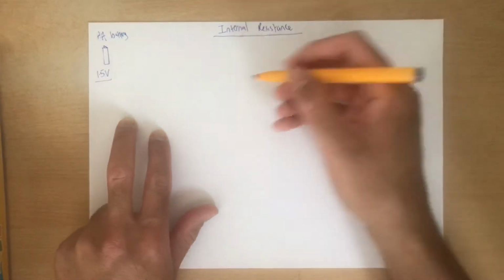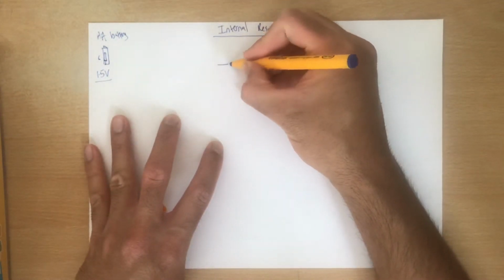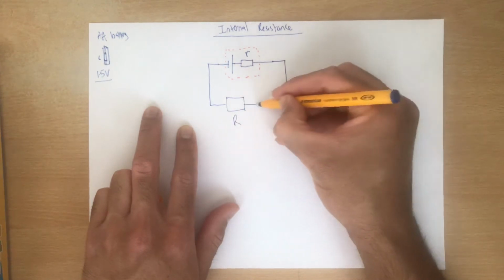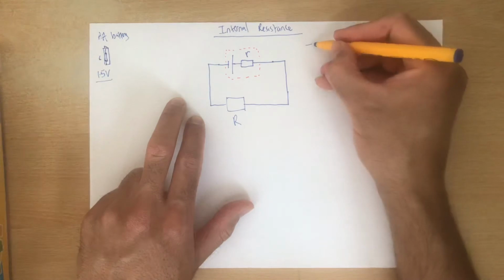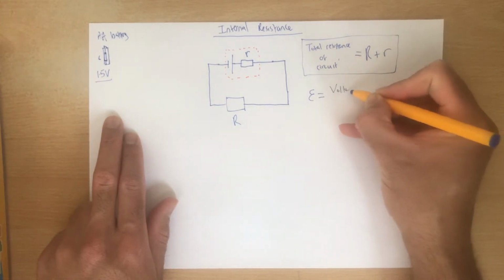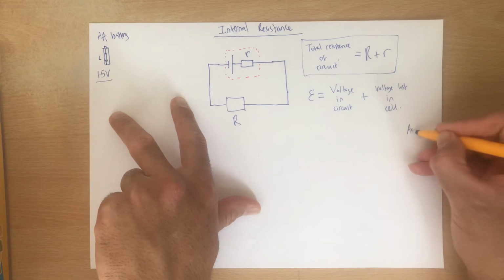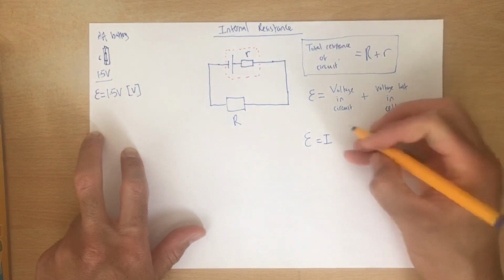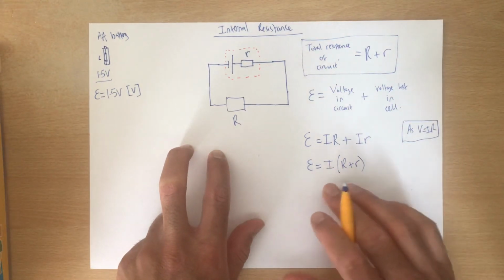Internal resistance theory